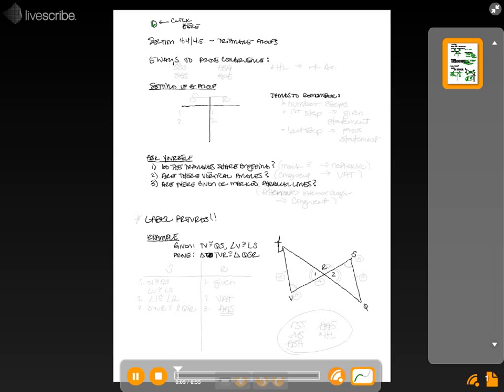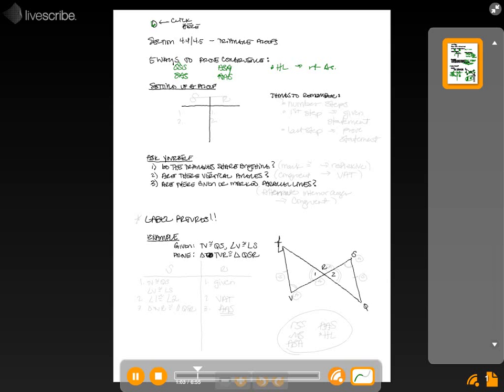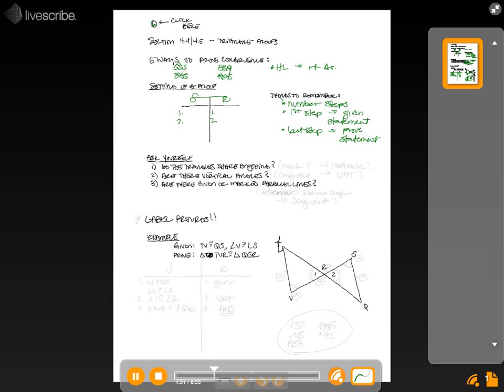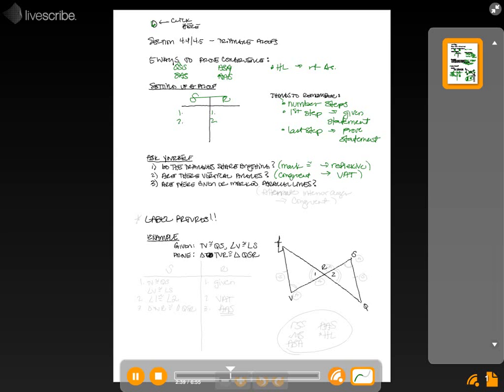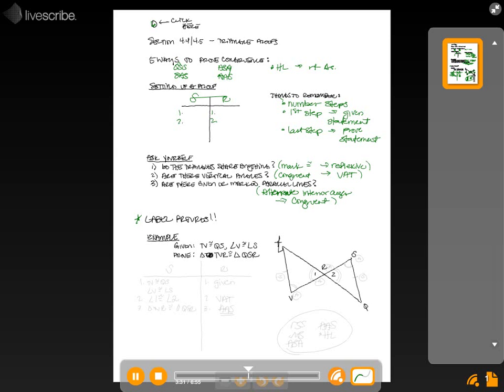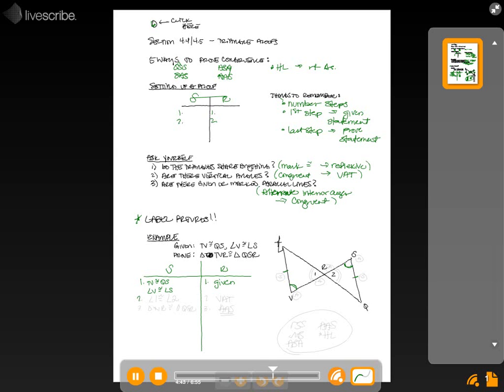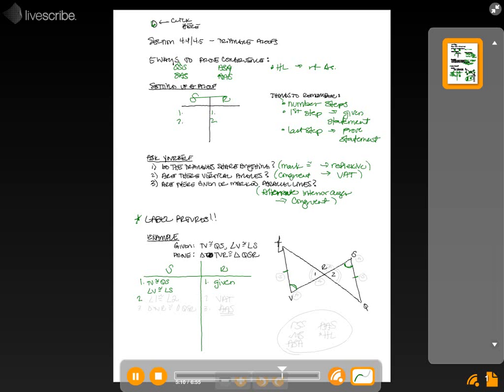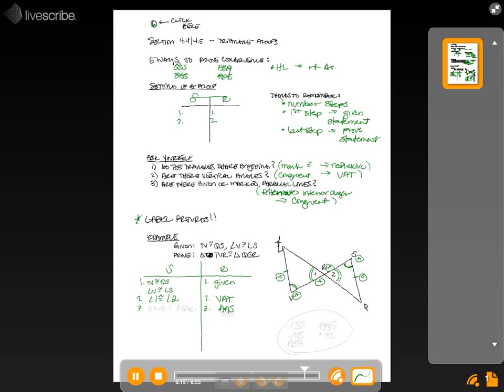Section 4.4 and 4.5 Part 2 Notes